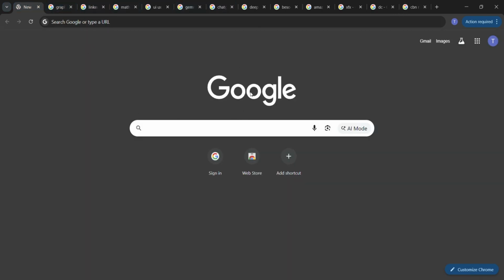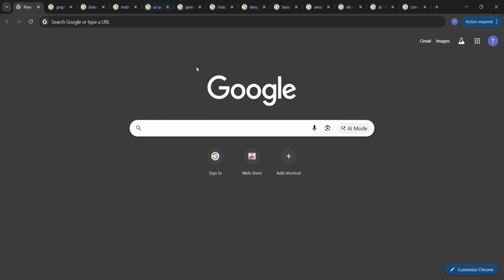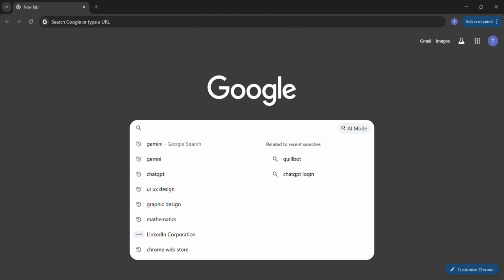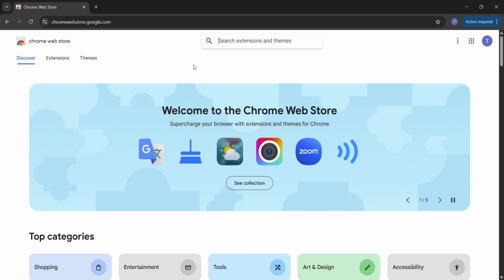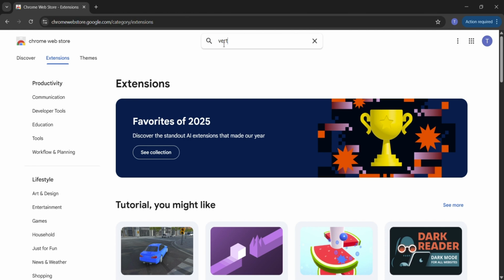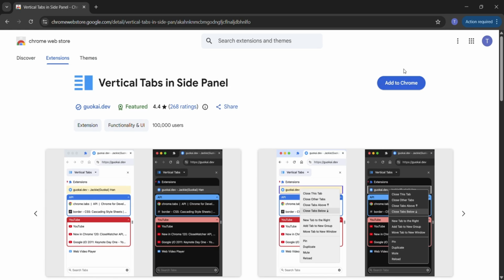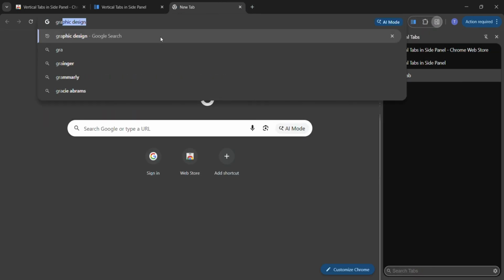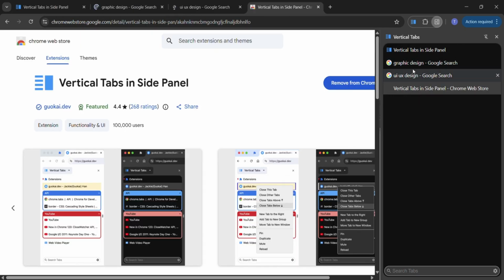How To Use Vertical Tabs In Chrome (Easiest Way) [2026 GUIDE]